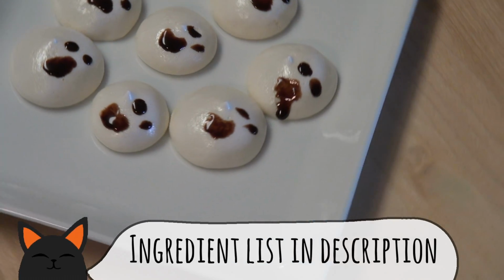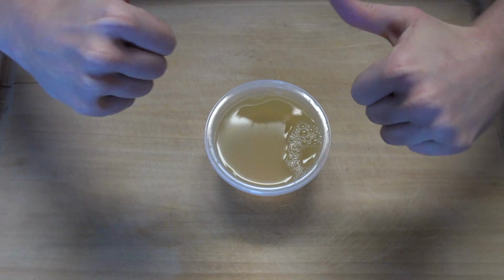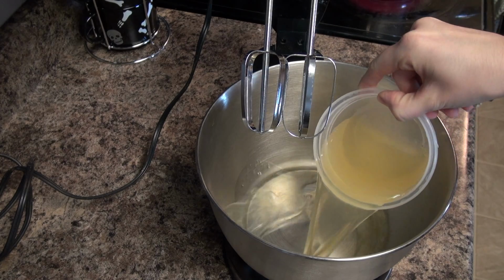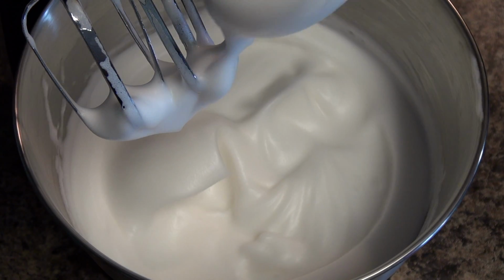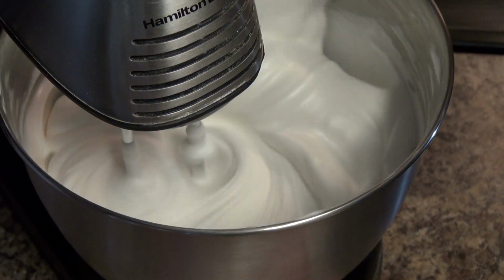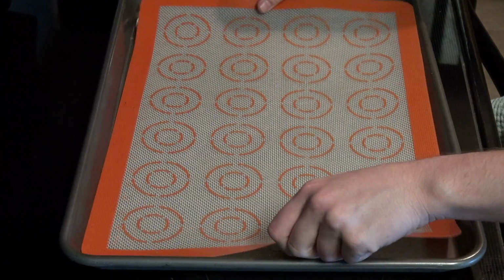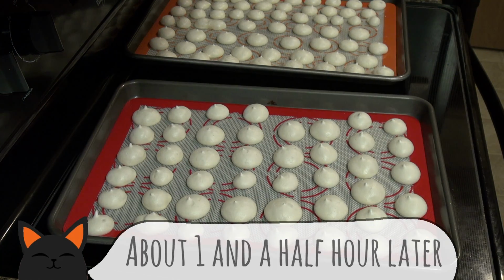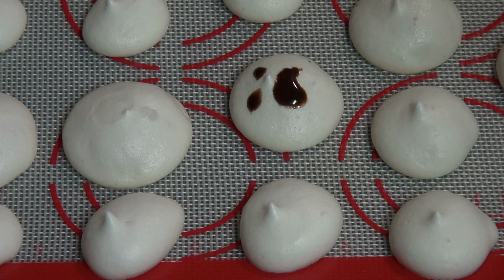Vegan Ghost Meringues | Only 2 Ingredients | Melt In Your Mouth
Something spooky has never been this good!

Looking for an easy vegan treat this Halloween? Well these meringues got you covered! Only 2 ingredients easily found in your cabinets give you these amazing little ghosties the whole family will get a kick out of!

Ingredients:
Liquid from 1 can of Chickpeas (about 1/3 to 2/3rds cup)
2/3 cups Sugar
opt Flavoring  (1/2 tsp Vanilla extract for example)

All music licensed through B.L.O. MUSIC GROUP L.L.C.